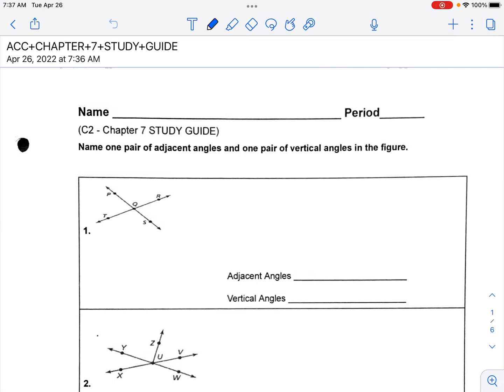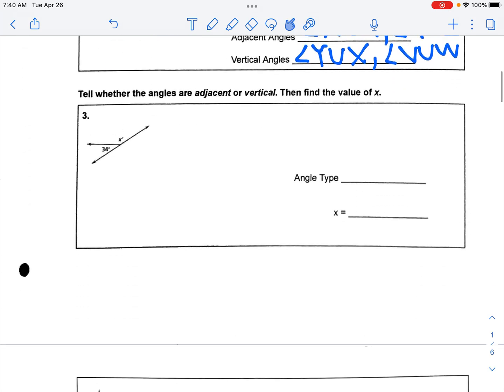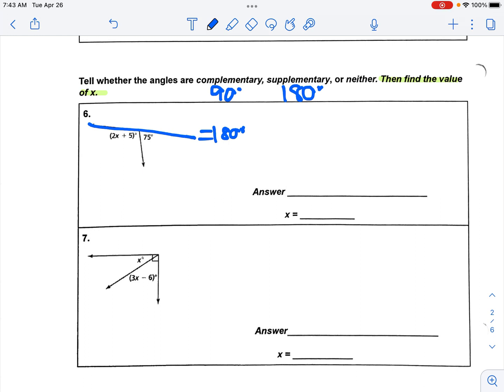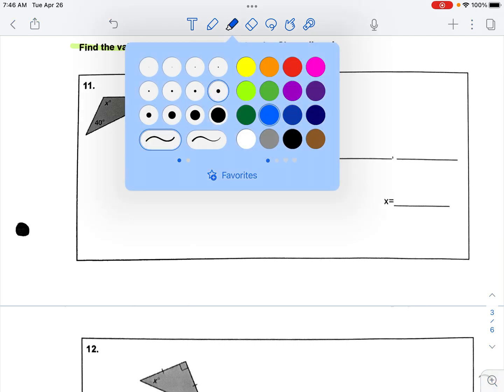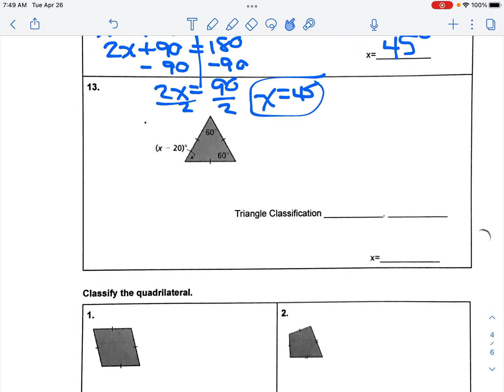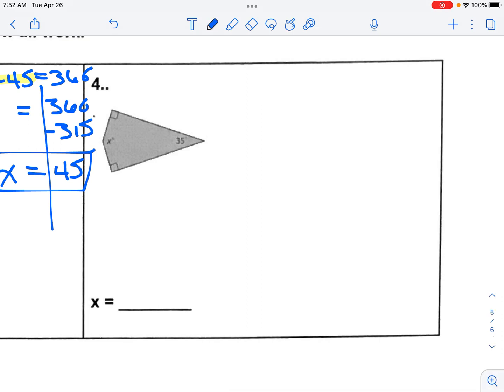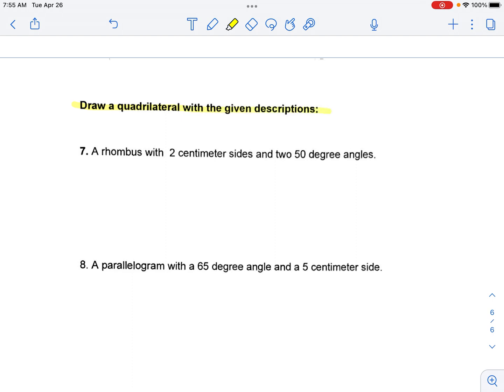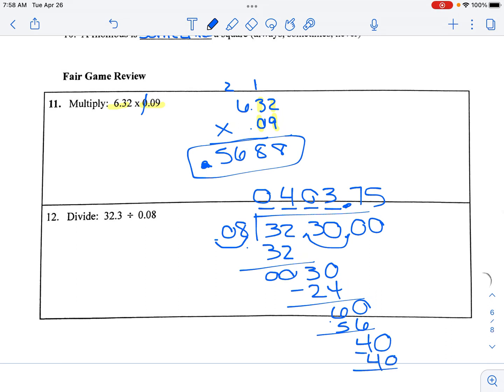ACC Chapter 7 Study Guide